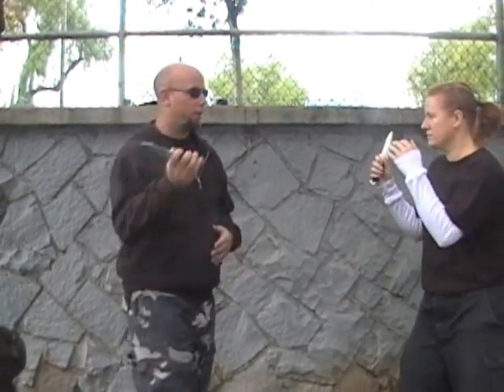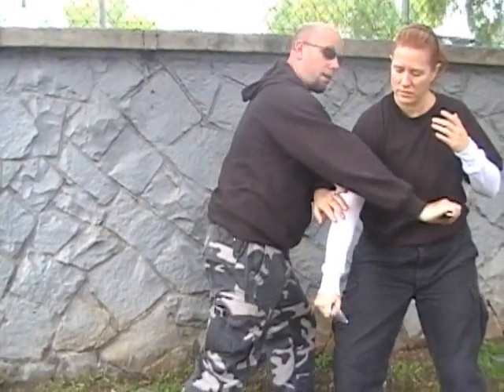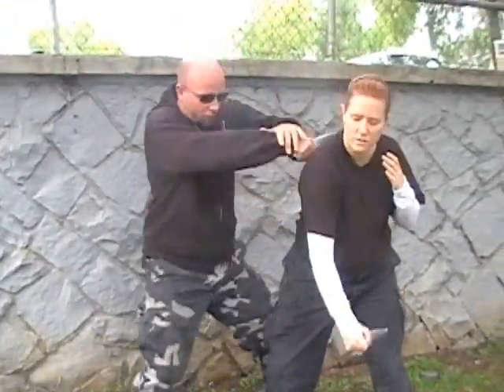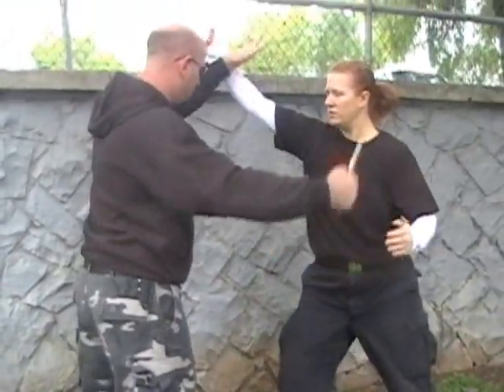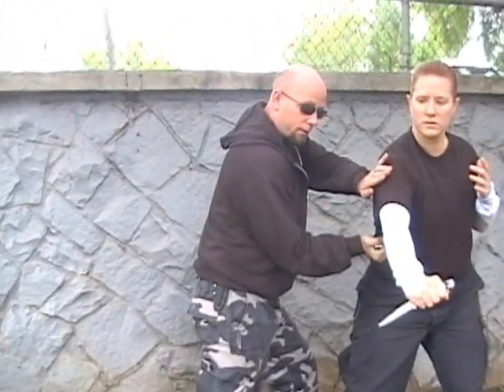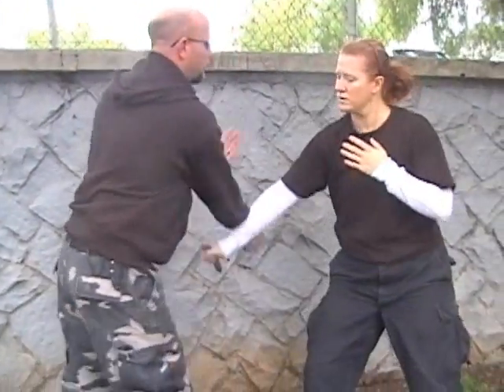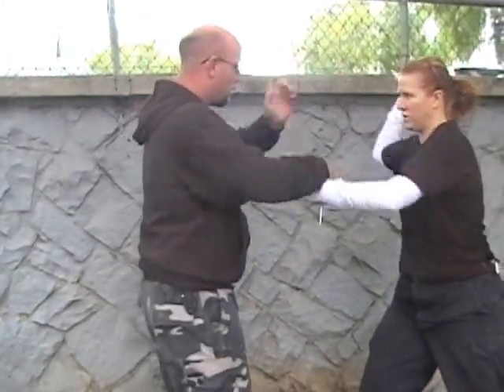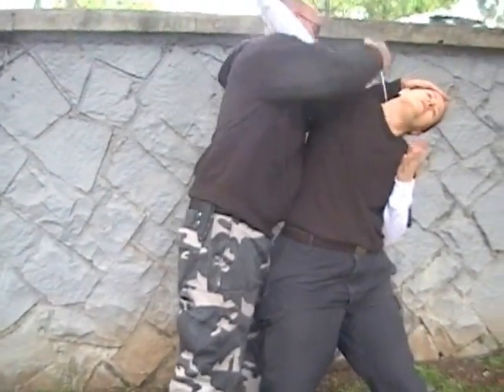LIBRE FIGHTING: the Over Pass and variations...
Libre Fighting Academy...

Scott Babb (Head Instructor/Founder) Libre Fighting Academy and one of the Libre Council members demonstrating "the Over Pass" and it's variations. [I have permission from my buddy Scott to use Libre Fighting material].

Our knife training is unique, in that it is one of the few disciplines where the practitioner learns the art of attacking with the blade, rather than waiting to respond to a bladed attack.

We believe that waiting for an aggressor to actually take a slash at you in tantamount to waiting for someone with a gun to pull the trigger. If someone is threatening you with a blade, and is close enough to cut you, you should be attacking.